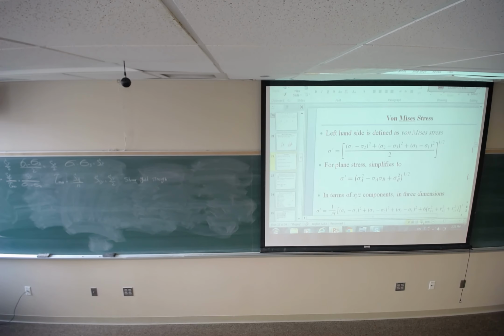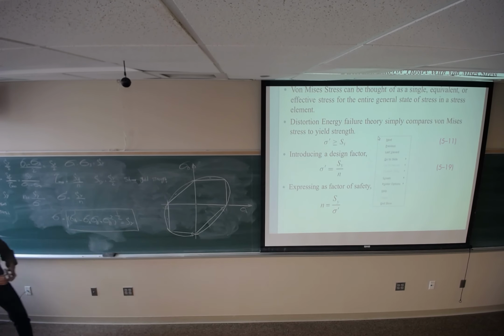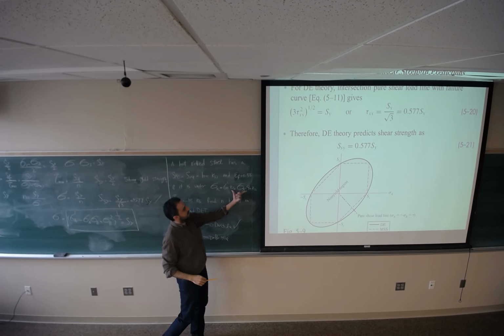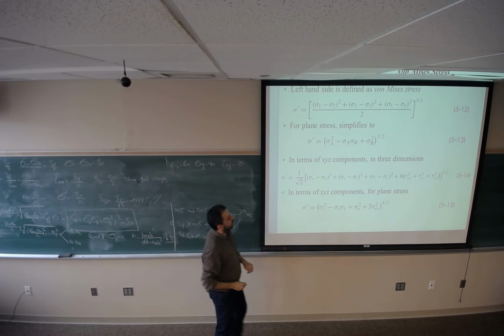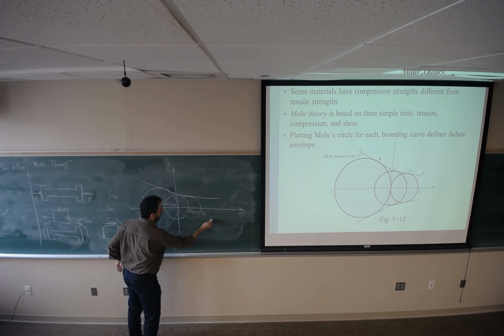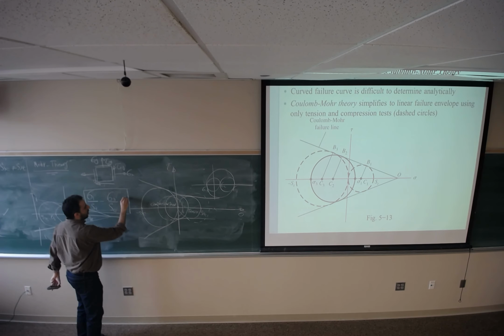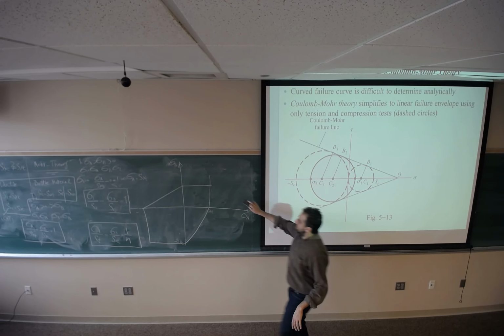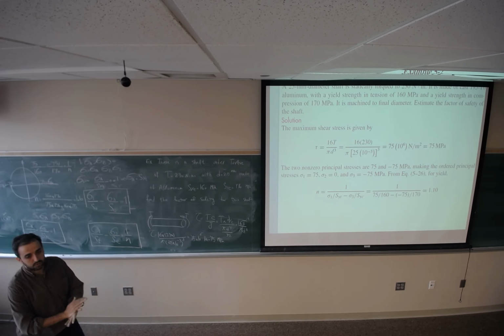MECH 364 040419 DuctileMoher